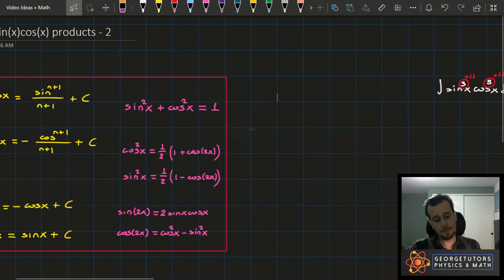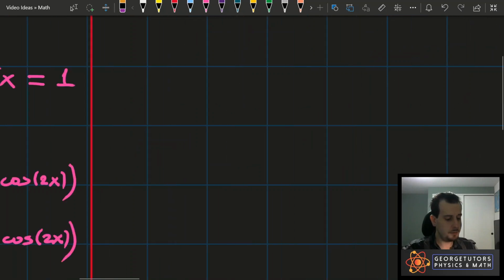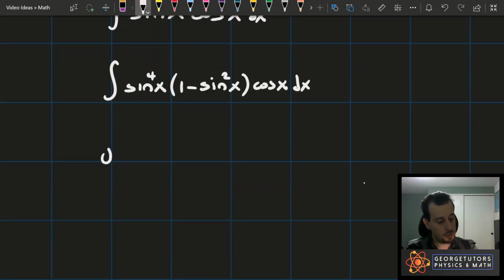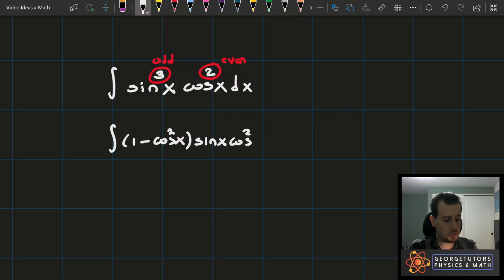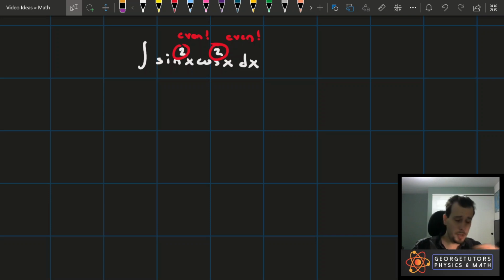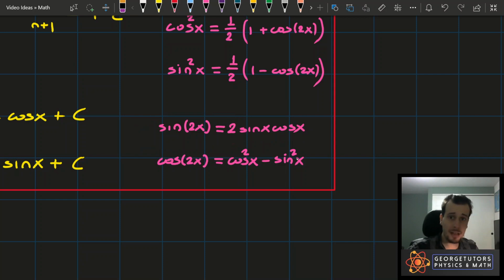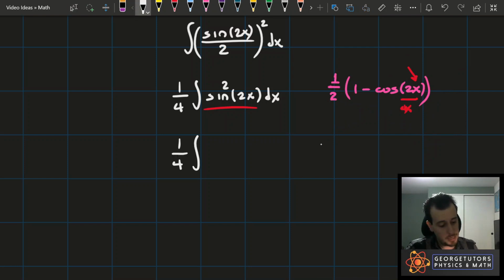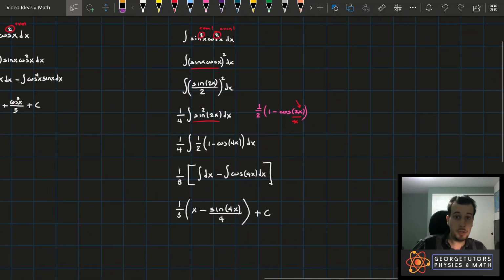Integrating Products of sin(x)cos(x) - Part 2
In this video I use the patterns and identities developed in part 1 to show you how to deal with 4 unique examples of integrating products of sinx and cosx. I've made sure to include all cases of exponents (odd/odd, even/even, odd/even, even/odd).